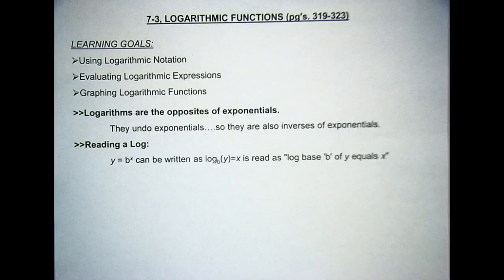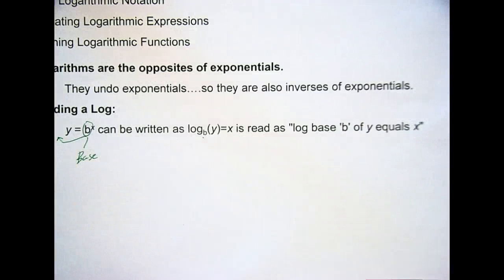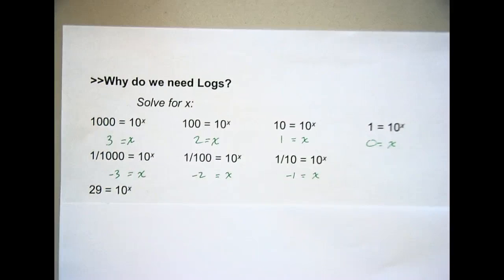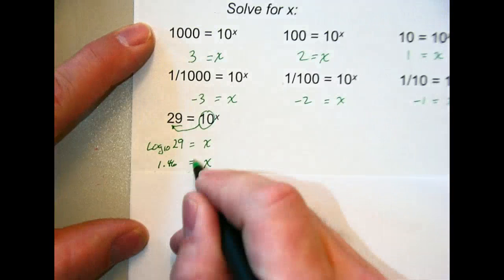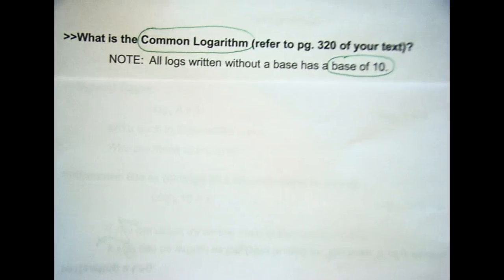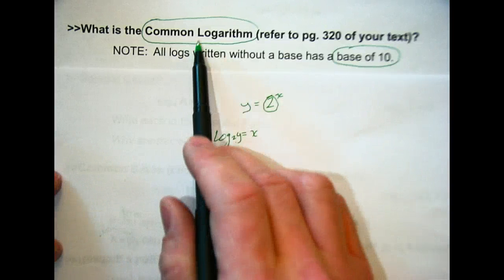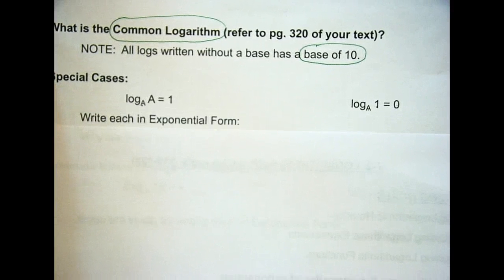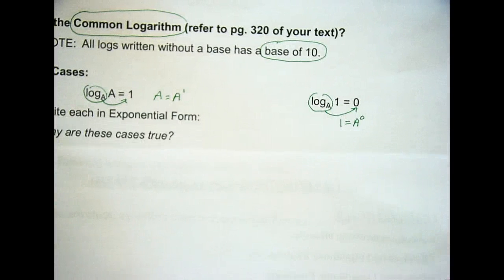Trig 7-3, Logarithmic Functions, part A